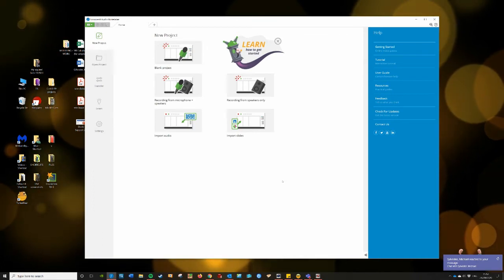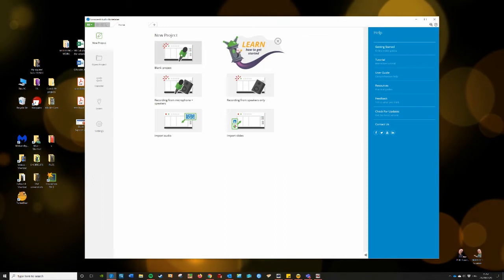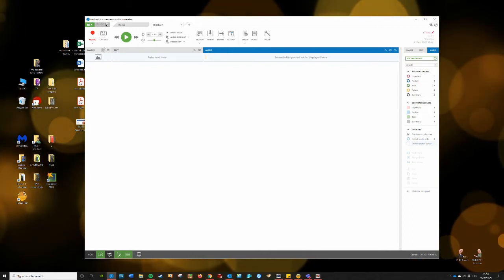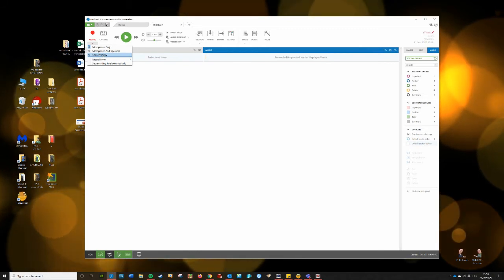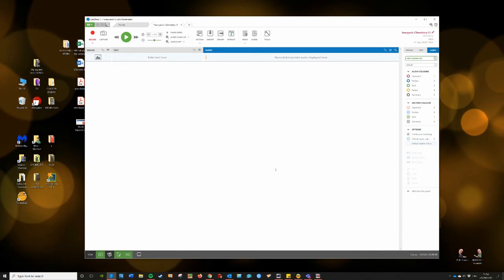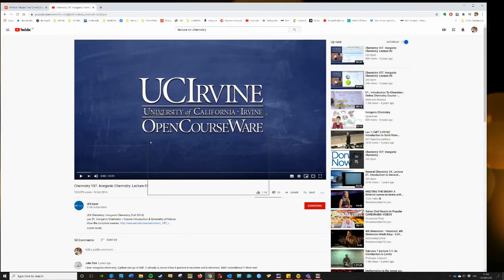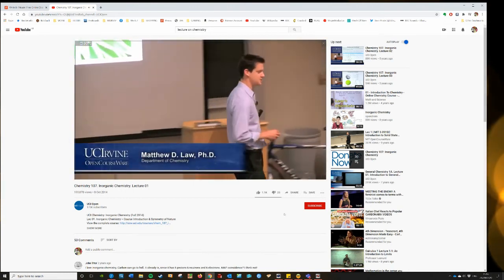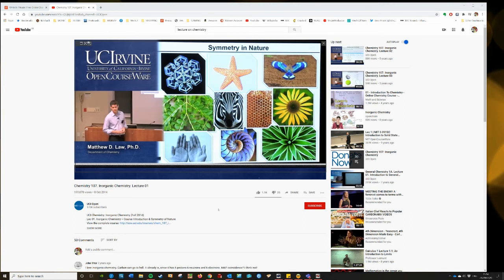Using Audio Notetaker to record online lectures / videos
A short video showing how Audio Notetaker works well with the current situation regarding blended learning.